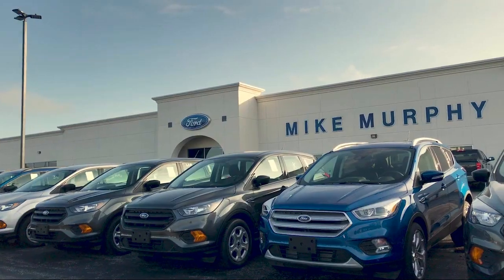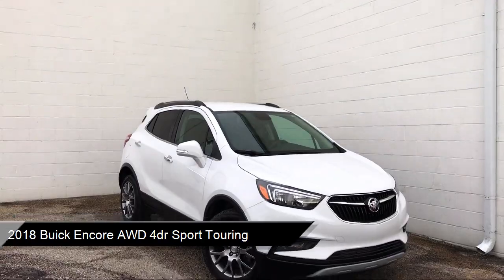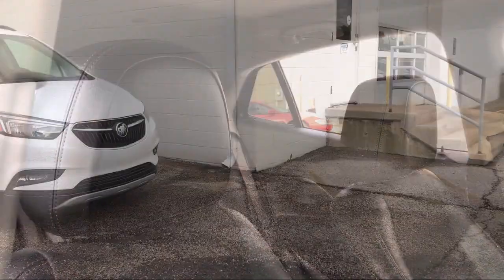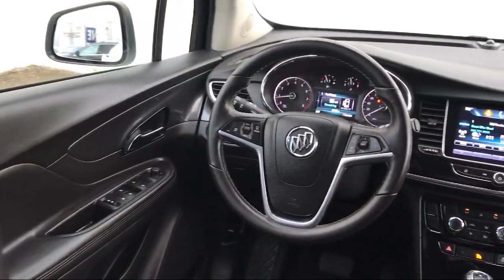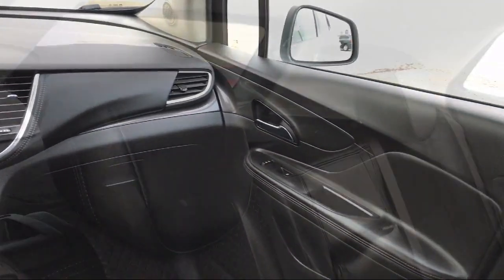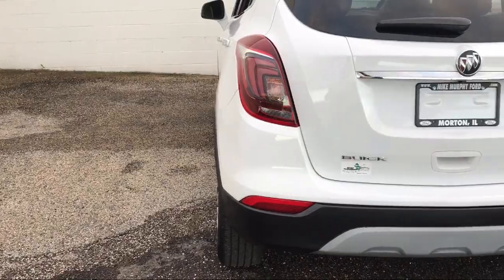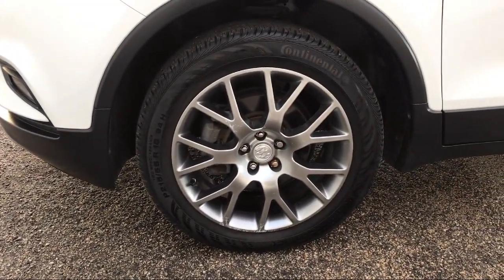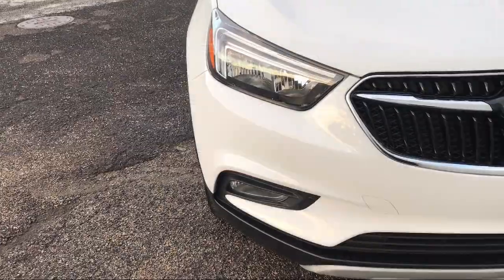2018 Buick Encore AWD 4dr Sport Touring Morton Peoria Bloomington Pekin Washington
2018 Buick Encore AWD 4dr Sport Touring Stock Number: 542005 Vin:KL4CJ2SB5JB542005.